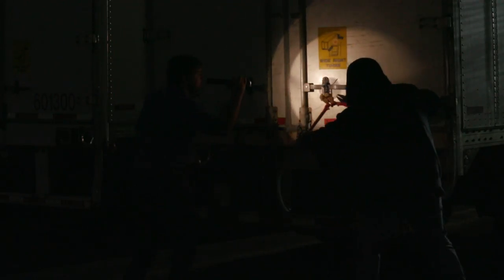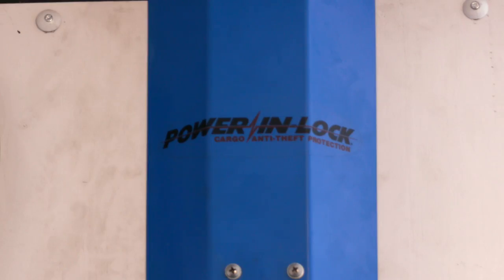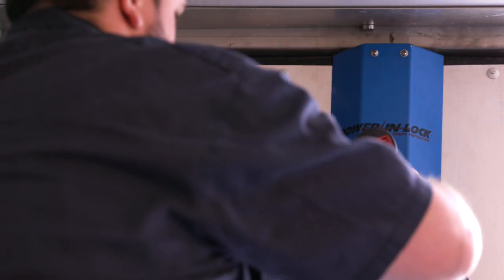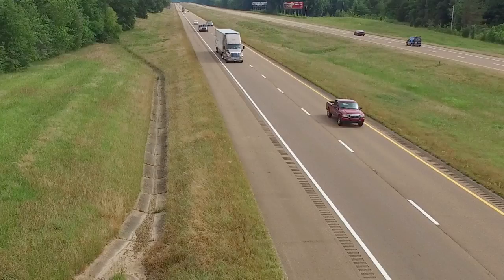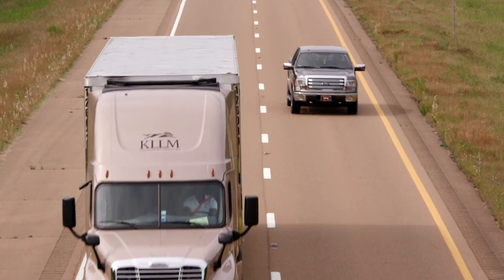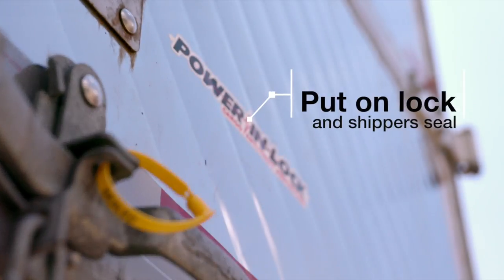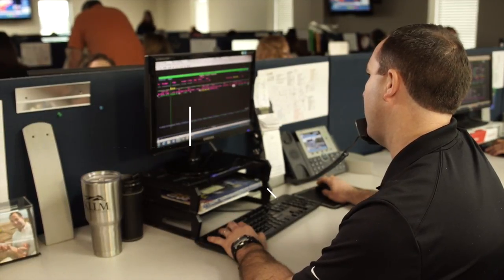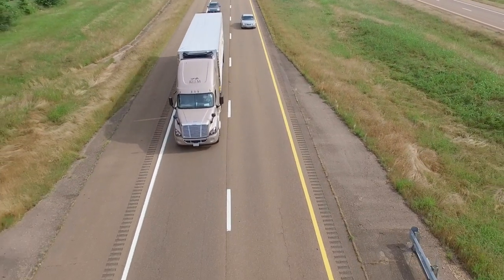Hightower Agency - KLLM Power In-Lock Video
1:40 – KLLM Transport Power In-Lock Video